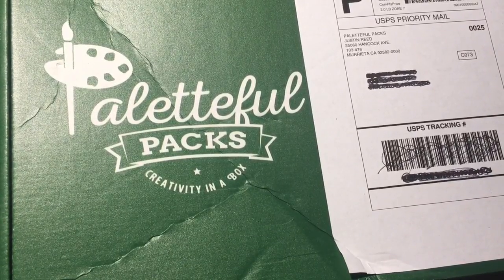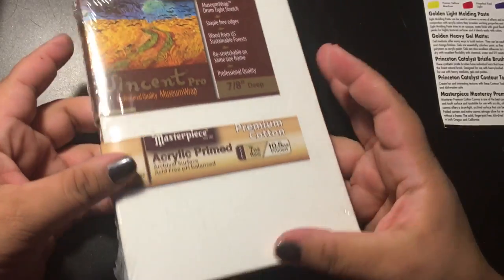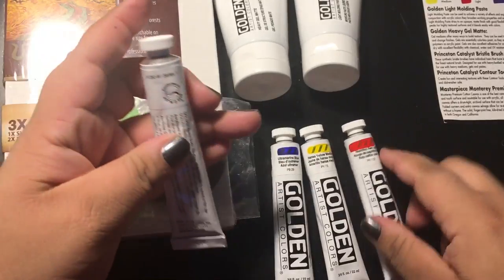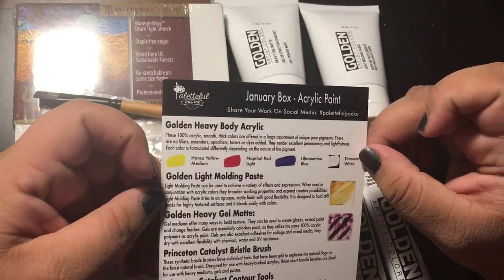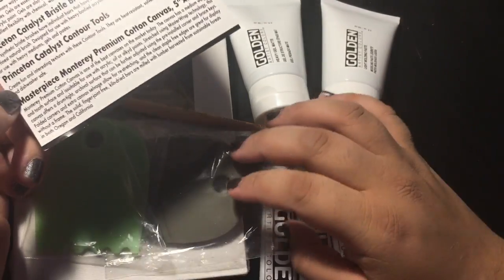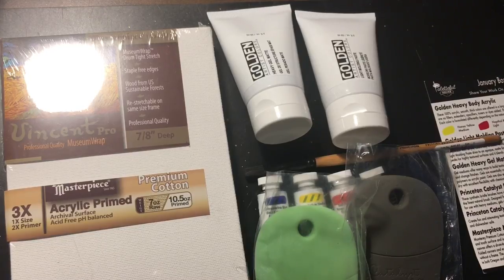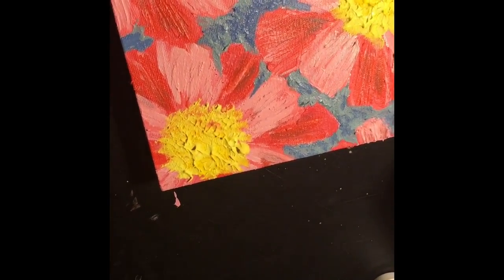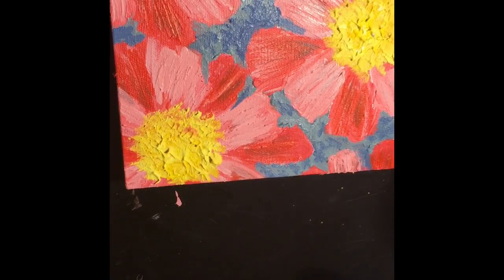Paletteful Packs January Box unboxing, Demo and Review